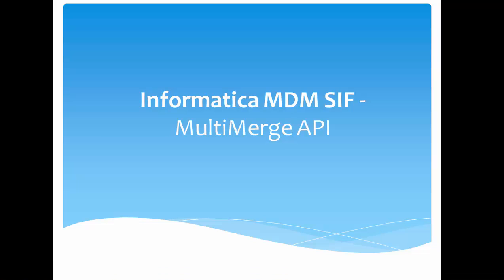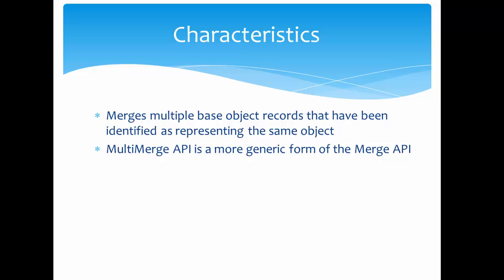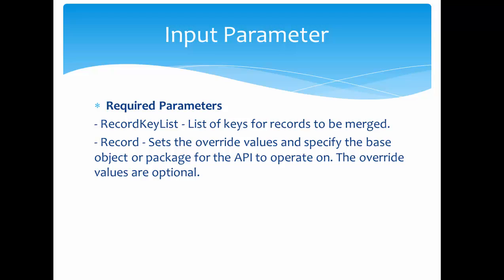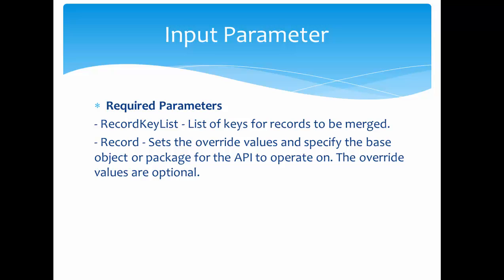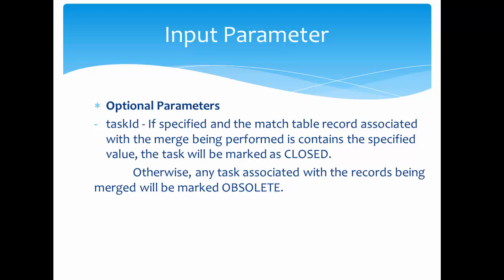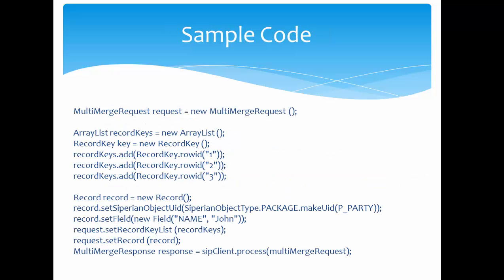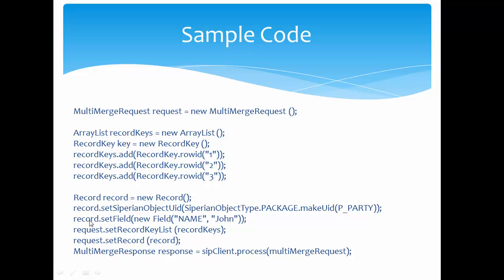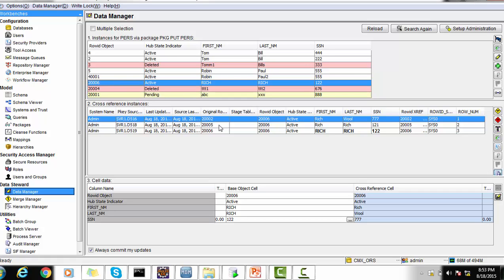19. Informatica MDM SIF - MultiMerge API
This video gives brief details about Informatica MDM SIF - Multi Merge API.